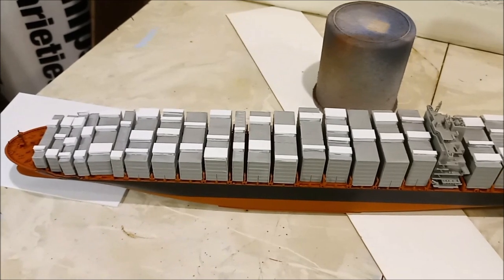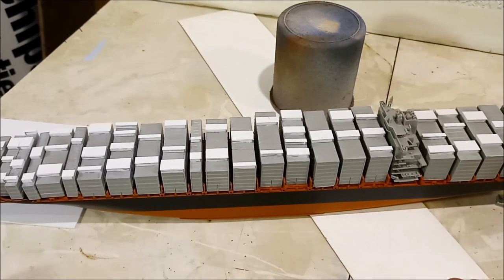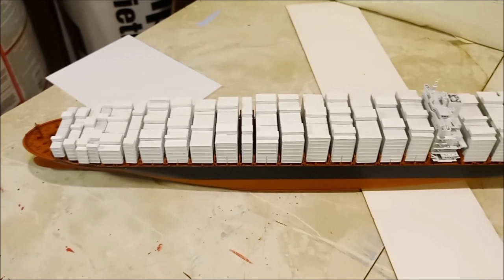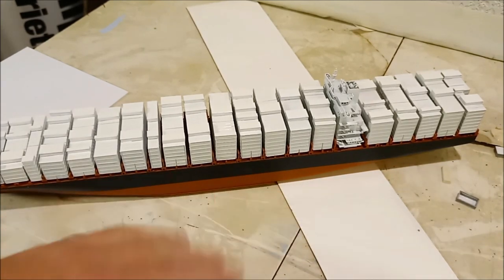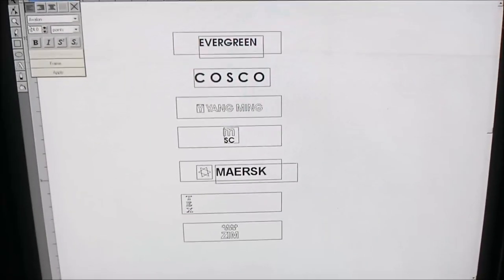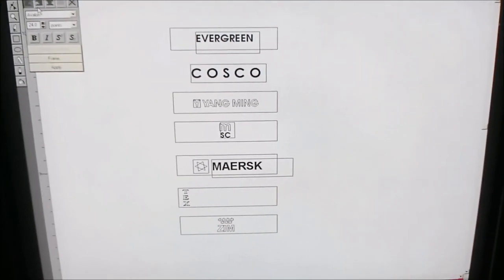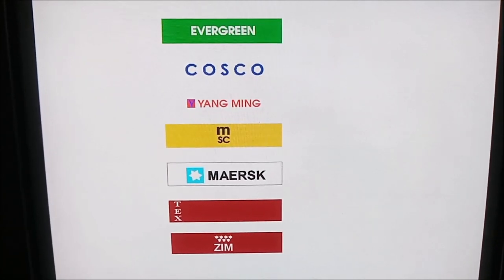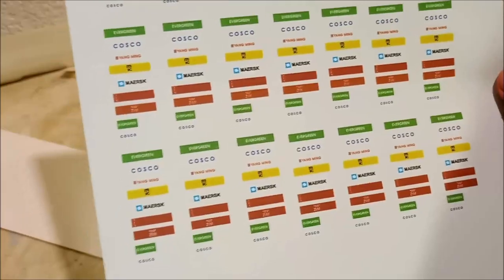Colombo Express Container Ship build Pt3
This video is dedicated to the memory of Chris Cortel, the creator of Classic Plastic 101, who will be sadly missed by the online modeling community.

After many months of on and off (mostly off!) activity the Colombo Express is finally done!